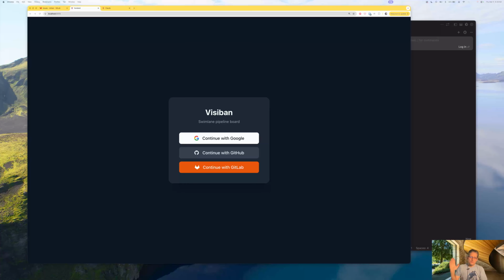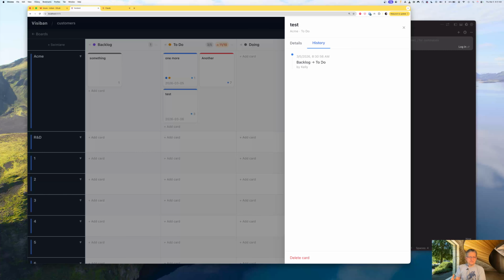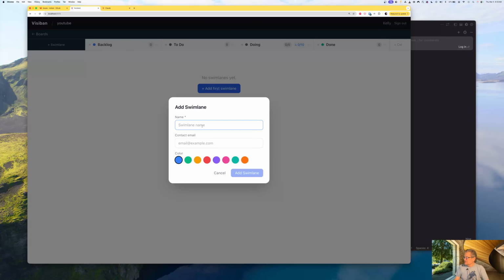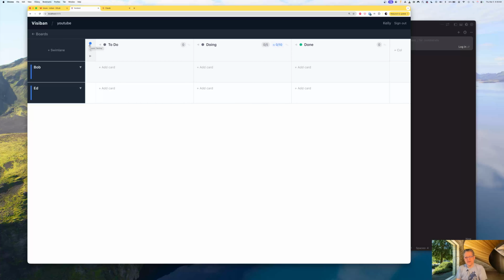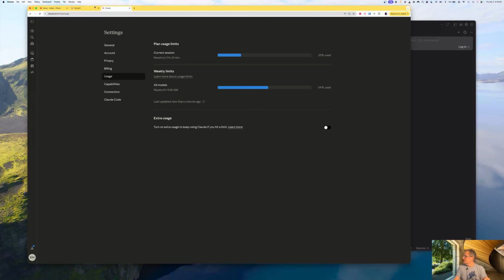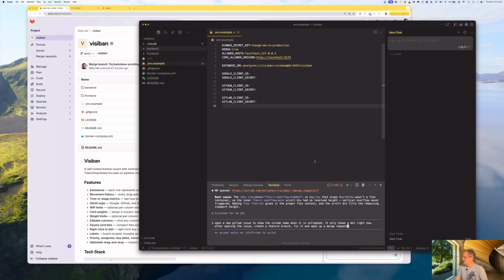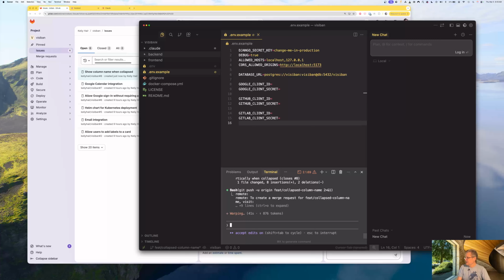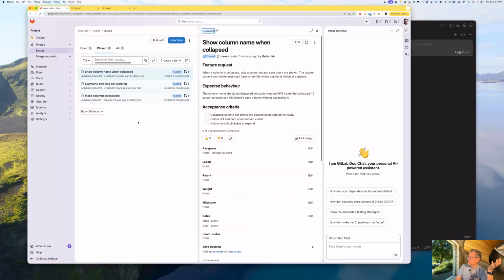Vibe coding Visiban with Claude Code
Under development; no public website. Readme provides instructions on running locally.